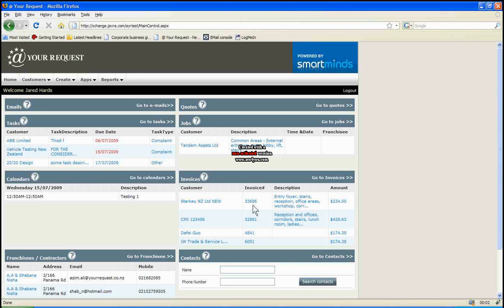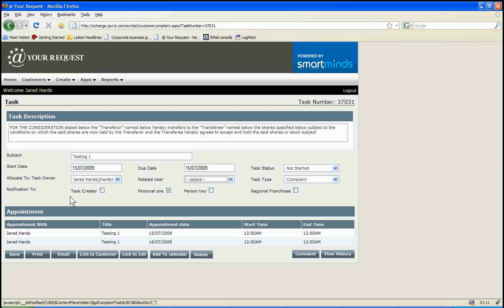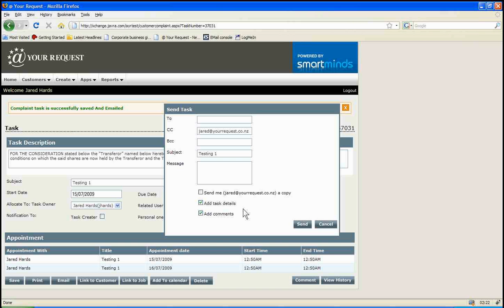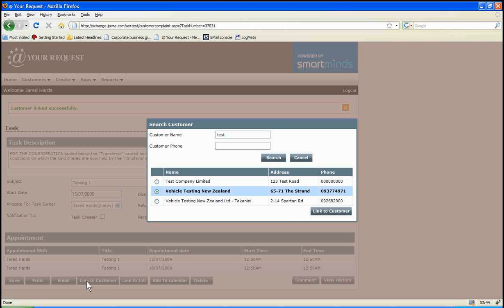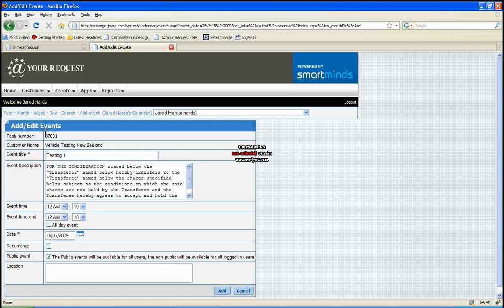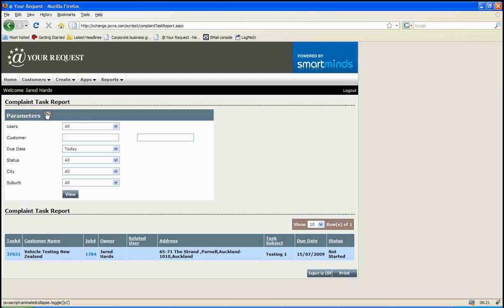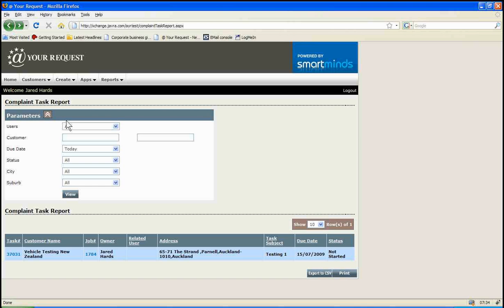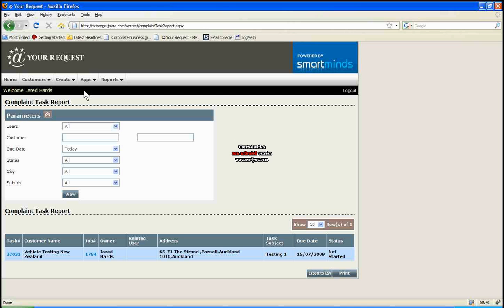Test of the new Task System